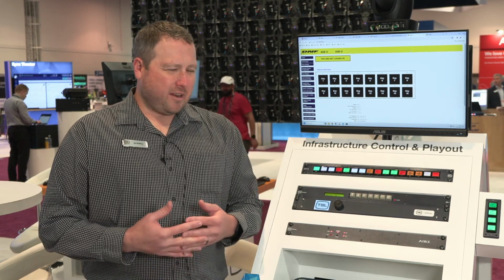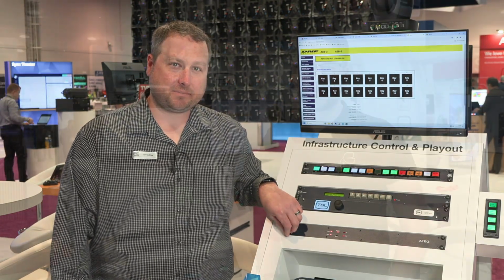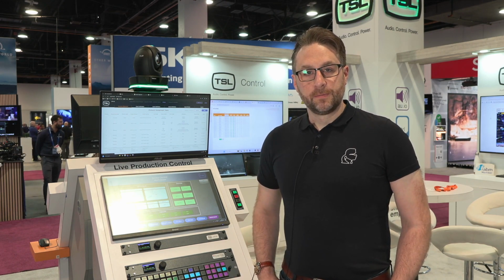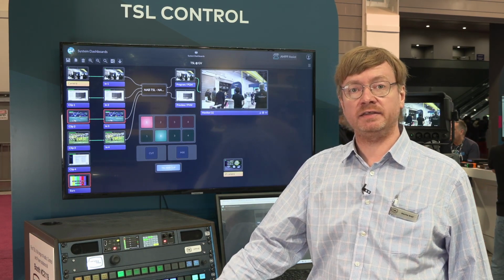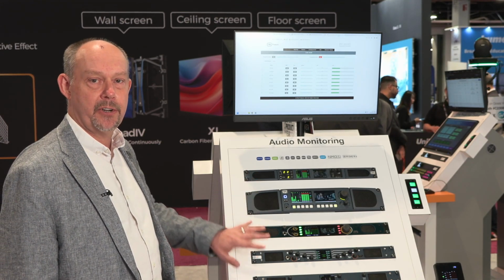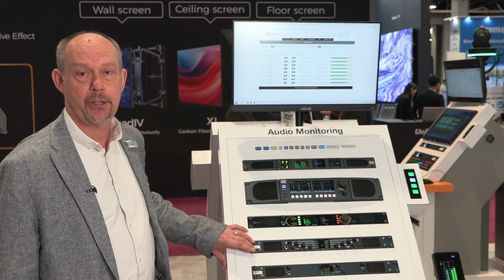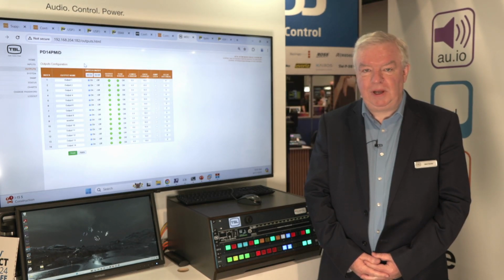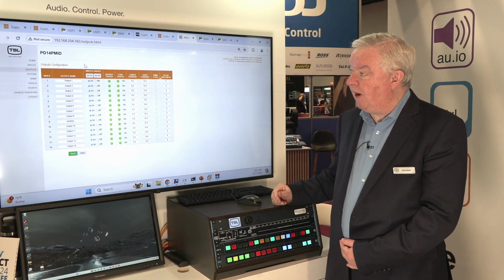TSL Virtual Booth Tour | Refresh your broadcast workflow with audio, control and power solutions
Join Matthew Quade, CEO, and the TSL team as they unveil the latest innovations in audio monitoring, power distribution, and control solutions at NAB 2024. Whether you're in broadcasting, corporate events, pro AV, data centres, or defence, you'll find technology designed to simplify and enhance your workflows.

🔹 What We Cover:
Matthew Quade: Introduction to TSL's core product lines.
Ian Godfrey: Deep dive into the TSL Control product line and the exciting new GTP V1 Virtual Control Process (NAB Product of the Year Winner 2024).
Tom Pollard: Introduction to X-Connect, TSL's NMOS media flow controller for efficient IP workflow transitions.
Maurice Snell: How TSL Portal extends virtual and cloud control capabilities beyond Grass Valley AMPP.
Steve Cole: Overview of TSL's advanced audio monitoring units (AMUs)
Mark Davies: Spotlight on TSL's sophisticated power distribution units.

🚀 Featured Products:

GTP-V1 Virtual Control Processor: Award-winning hardware appliance with diverse control applications.

X-Connect: IP Transition tool. Appliance, virtual, and containerized options for IP workflow management.

MPA1-MIX-NET: Flexible audio monitoring solutions with extensive input options.

TSL specialises in developing and delivering innovative and award-winning solutions that solve real-world problems for professionals. With a near 40-year heritage in the dynamic broadcast and media industry, TSL's independent and customer-centric approach ensures reliability, efficiency, and increased productivity across complex workflows in areas including broadcast, data centres, aerospace, defence, live events and telecoms.

TSL – We listen, We enable, We empower.